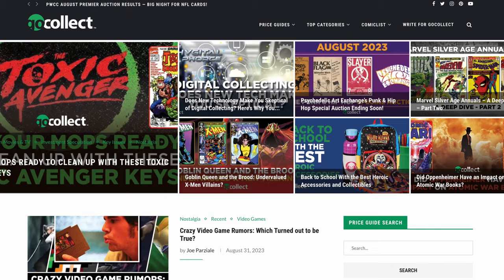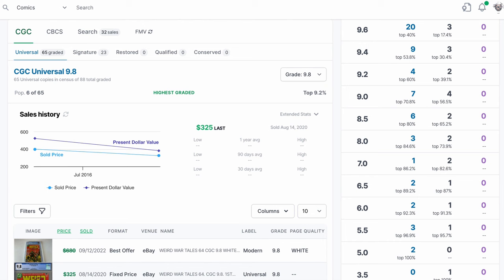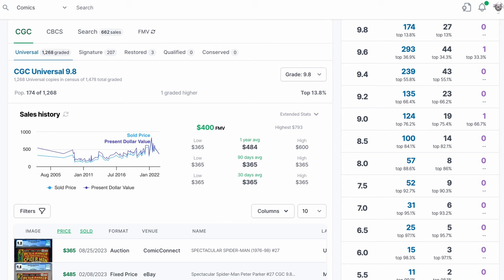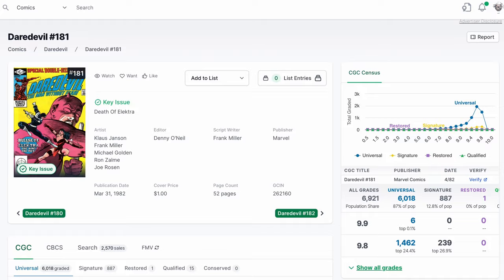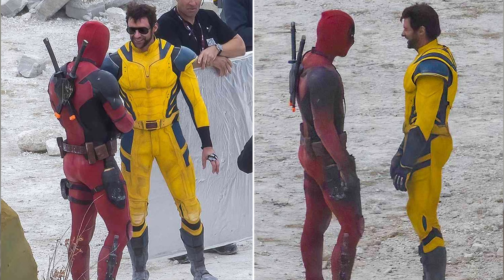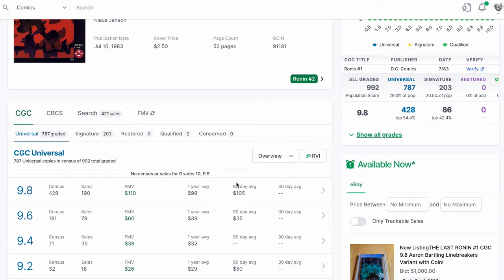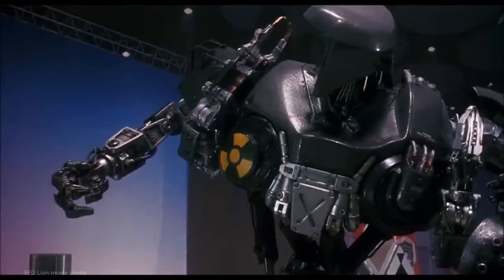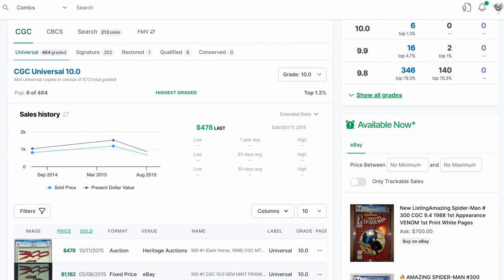FRANK MILLER KEYS to Watch For (Week in Comic Speculation)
This week, we dive into the career of prolific comic writer/artist: Frank Miller. We cover everything from his humble beginnings doing backup stories, to the Dark Knight Returns, to his Hollywood hits 300 and Sin City. What are Miller's Key Issues going for today, and is now a good time to buy?

Thanks to our incredible blogger Douglas Ohlandt for writing the pieces that inspired this video! Read the full articles discussed below.

We are an all-in-one collection management tool, currently helping you develop your comics, concert posters, and video games collections. We have the most in-depth and transparent price data on the web!

*Any perceived investment advice is that of the freelance blogger and does not represent advice on behalf of GoCollect.